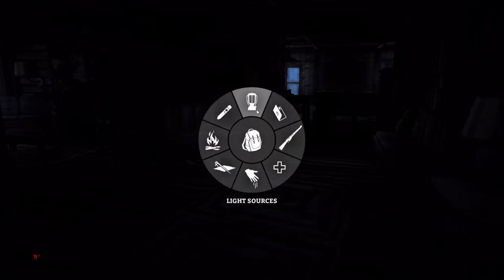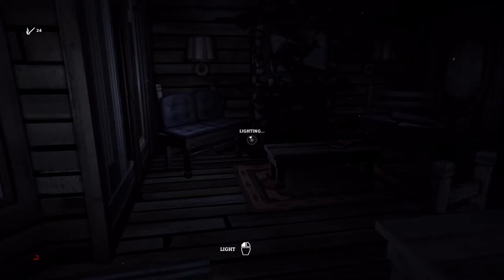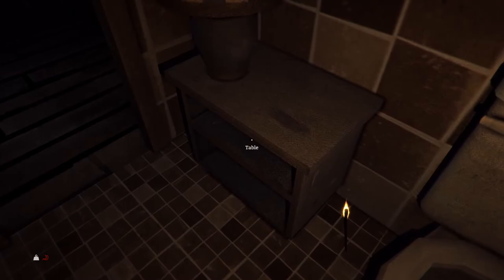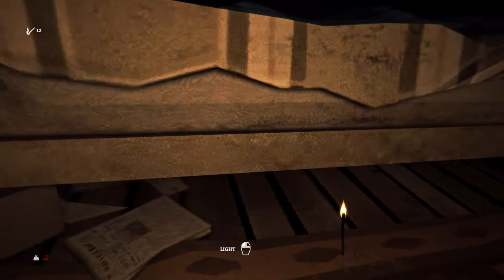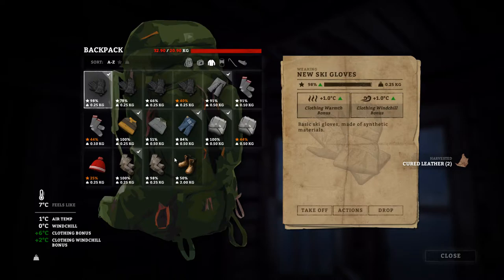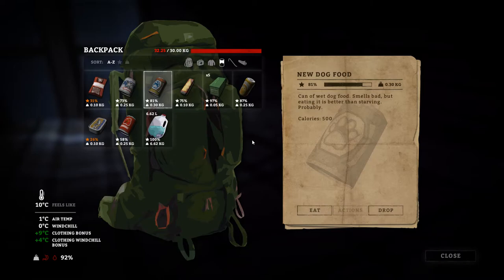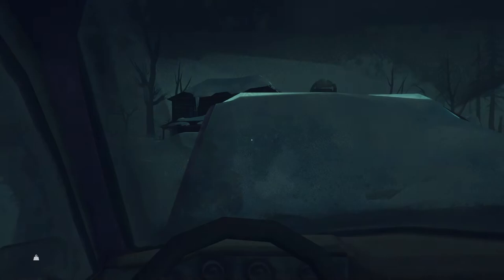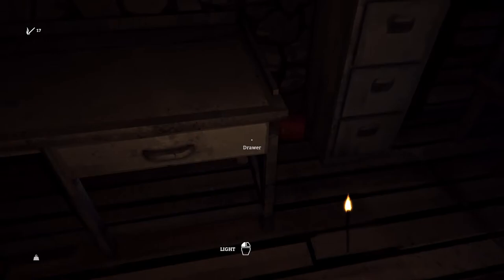The Long Dark: HUNTED Challenge | A Tour of the Farmhouse + Looting | Part 2 | Gameplay Let's Play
Last episode of The Long Dark Hunted Challenge v.332 let's play I told you that the Farmhouse is the place to be for looting, and now I get to show you with a tour of the farmhouse located in the pleasant valley map.  The Long Dark is a game about scavenging as much as it is about exploring, and we go through the various nooks and crannies and find all sorts of important items that we're going to need in order to head back out into the freezing cold and get to our next destination.  The next place on the list is going to be the Radio Control Tower, which sits to the east of where we are now atop a massive mountain.  It's extremely small and cozy compared to the farmhouse, but it also has plenty of things to grab, as well as a workbench should we need it.

Typically I'd be staying in the farmhouse for a while to get the items we'd need to upgrade our clothing, but I think the game style of this challenge only spawns a gun in the trapper's cabin, so we can't actually kill any wolves except for with our bare hands...which is the worst way to go about it.  Anyway, hope you guys are enjoying The Long Dark so far!

ABOUT: THE LONG DARK:

Current Game Features
The Early Access version of The Long Dark features the game’s non-narrative Survival Sandbox mode. The game will leave Early Access one we launch Episode One of our Story Mode. All Season One episodes are included in the cost of Early Access.

Monitor your Calorie count, Hunger and Thirst, Fatigue, and Body Temperature. Maintain your overall Condition if you want to survive. Let yourself weaken and any small threat may lead to your death.
Hunt Deer, Snare Rabbits, and watch for Crows as they can signify the presence of animal, or human, corpses that can be vital sources of Supplies. Wolves are territorial and will defend their territory, or stalk you if they catch your scent. If you let them get too close, you may find yourself in a desperate struggle to survive. Be on the lookout for Black Bears, as they roam the landscape in search of food.
Harvest Medicinal plants like Old Man's Beard Lichen, Rose Hips, Reishi Mushrooms.
Deep First Aid system featuring many afflictions including: Sprains, Blood Loss, Infection Risk, Infection, Food Poisoning, Dysentery, and more.